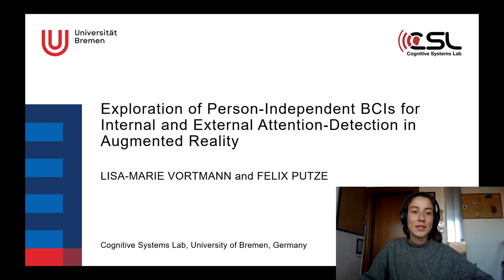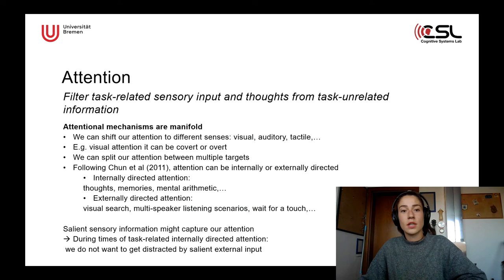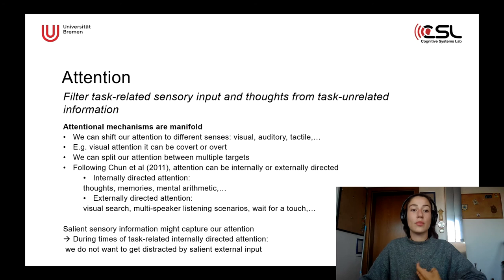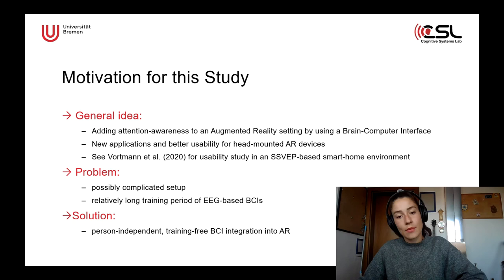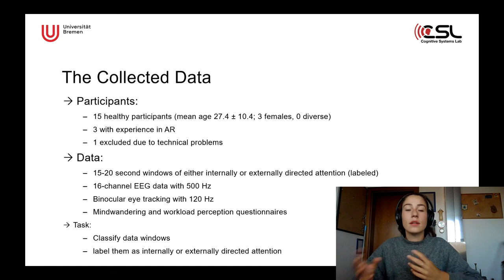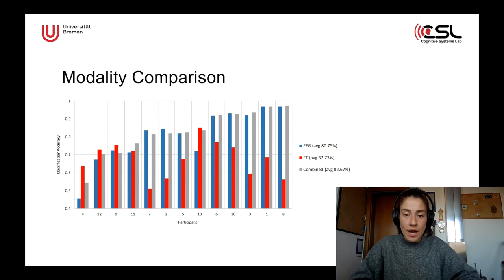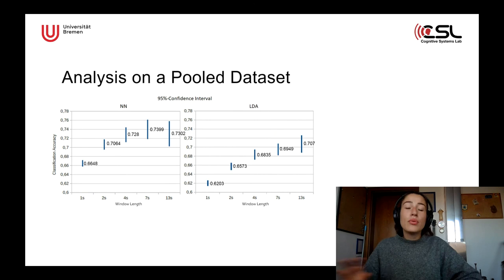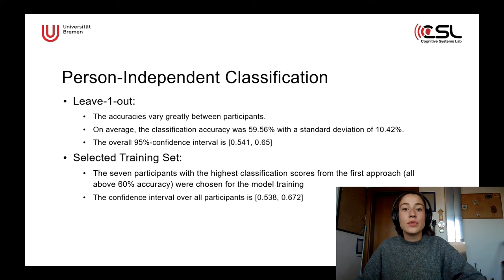Exploration of Person-Independent BCIs for Internal and External Attention-Detection in ...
Exploration of Person-Independent BCIs for Internal and External Attention-Detection in Augmented Reality
Lisa-Marie Vortmann, Felix Putze

Session: Health I

Abstract
Adding attention-awareness to an Augmented Reality setting by using a Brain-Computer Interface promises many interesting new applications and improved usability. The possibly complicated setup and relatively long training period of EEG-based BCIshowever, reduce this positive effect immensely. In this study, we aim at finding solutions for person-independent, training-free BCI integration into AR to classify internally and externally directed attention. We assessed several different classifier settings on a dataset of 14 participants consisting of simultaneously recorded EEG and eye tracking data. For this, we compared the classification accuracies of a linear algorithm, a non-linear algorithm, and a neural net that were trained on a specifically generated feature set, as well as a shallow neural net for raw EEG data. With a real-time system in mind, we also tested different window lengths of the data aiming at the best payoff between short window length and high classification accuracy. Our results showed that the shallow neural net based on 4-second raw EEG data windows was best suited for real-time person-independent classification. The accuracy for the binary classification of internal and external attention periods reached up to 88% accuracy with a model that was trained on a set of selected participants. On average, the person-independent classification rate reached 60%. Overall, the high individual differences could be seen in the results. In the future, further datasets are necessary to compare these results before optimizing a real-time person-independent attention classifier for AR.